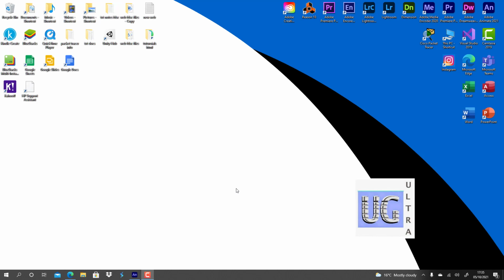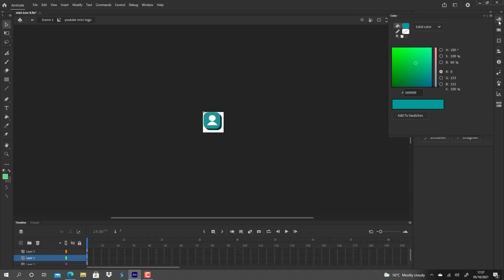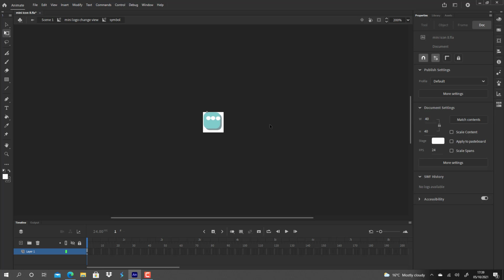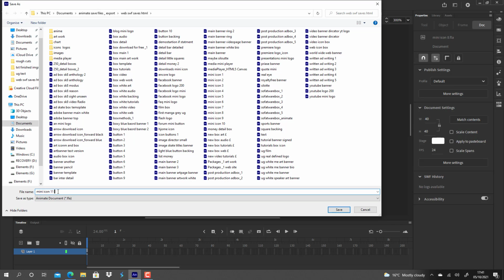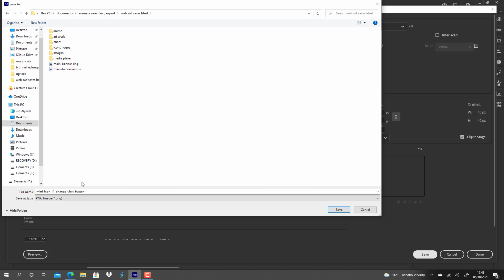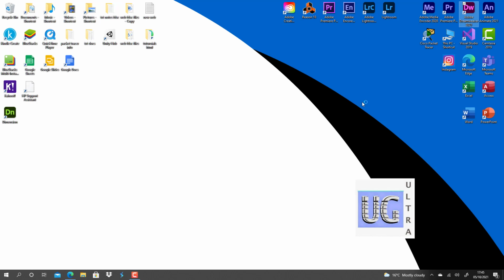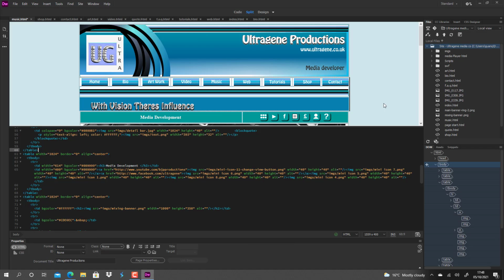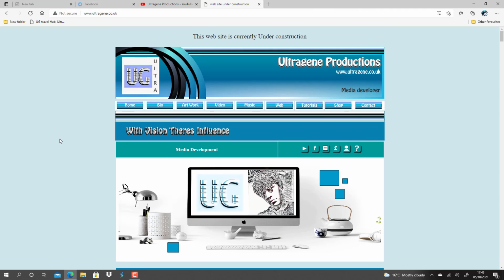UG Ultragene Blog change view 2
a short blog explaining colour and how to use dreamweaver and animate quickly to change an img icon, covering copy and paste also along with colour change